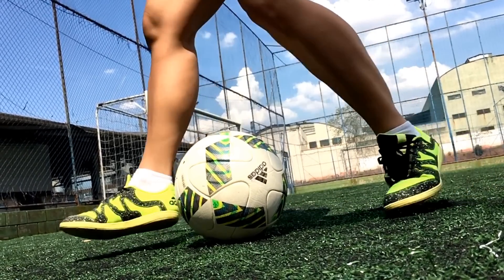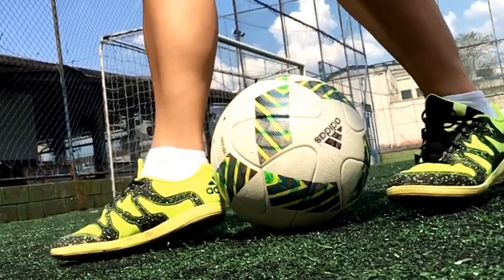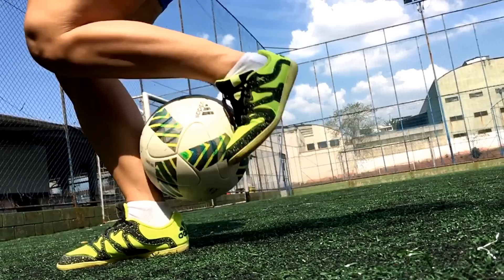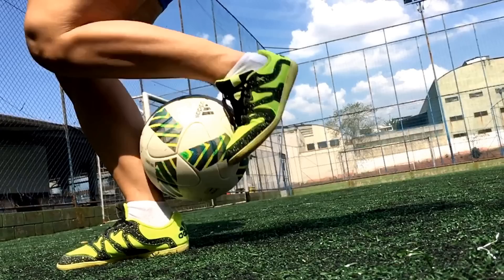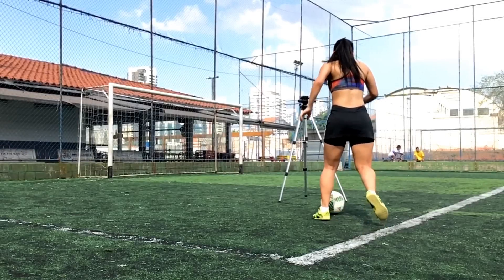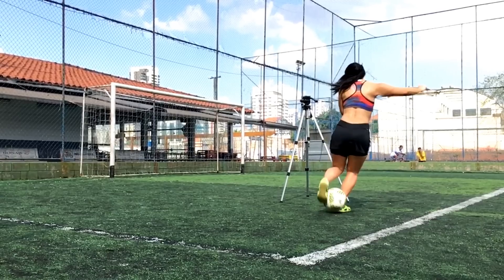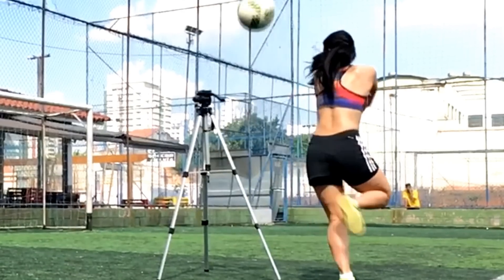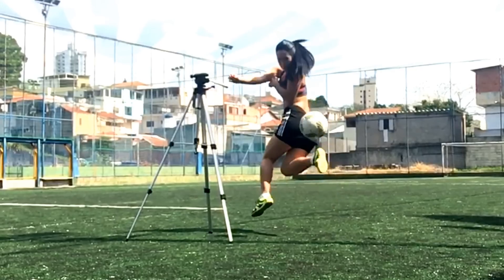COMO DAR CARRETILHA/CHAPEU ?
Repostando pois o outro video foi removido o audio.